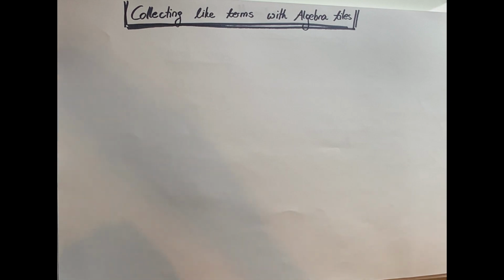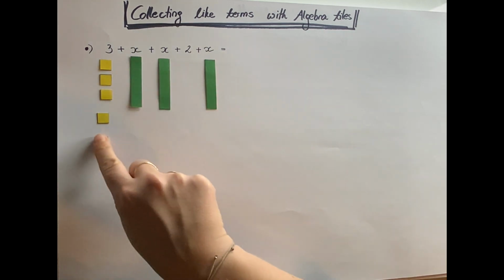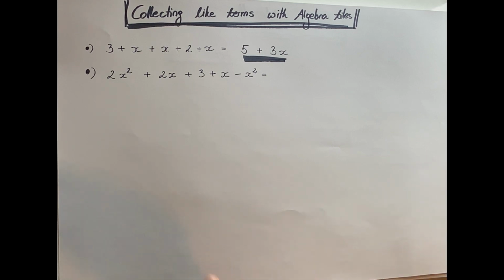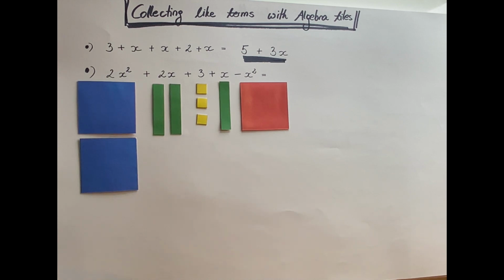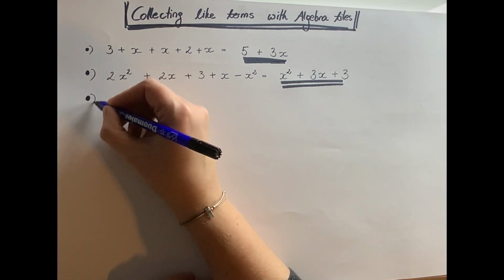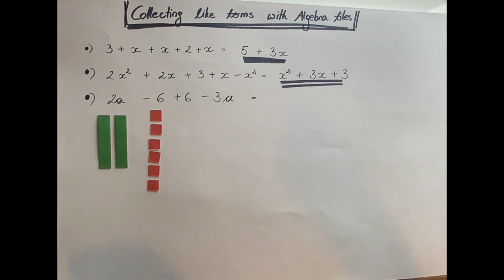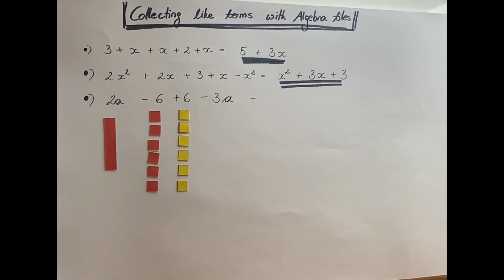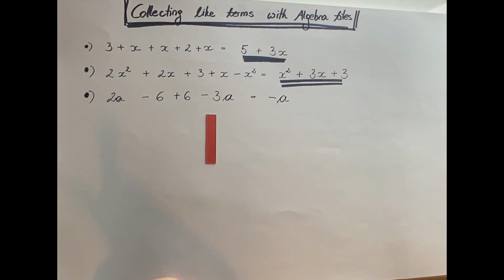Ch4C CollectingLikeTermsAlgebraTiles HD 1080p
How to use Algebra Tiles to Collect Like Terms